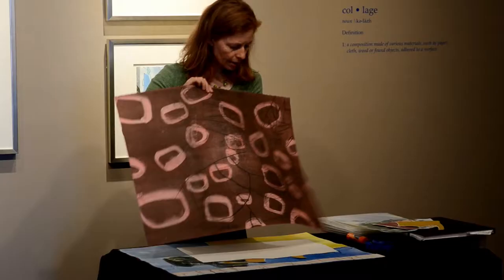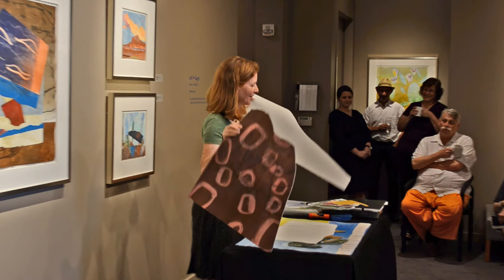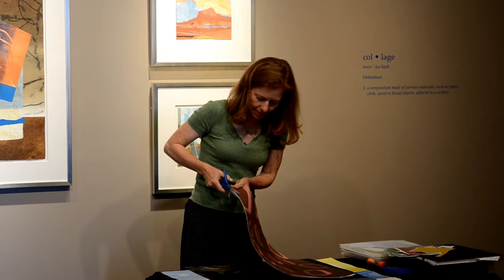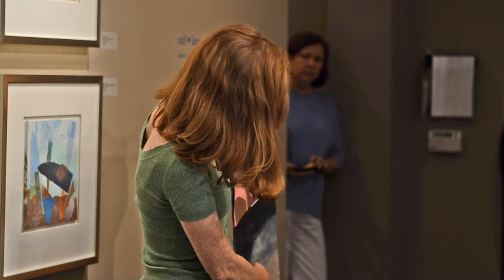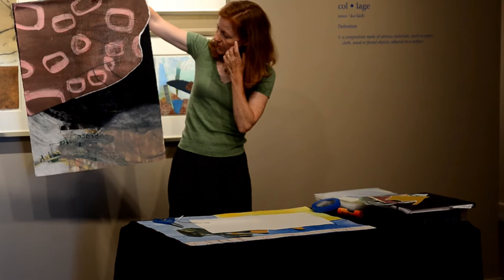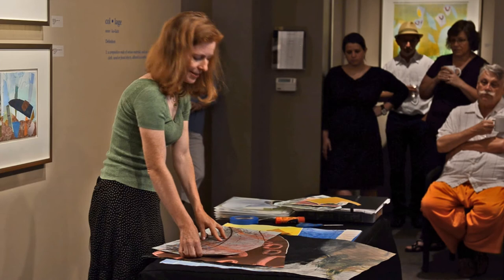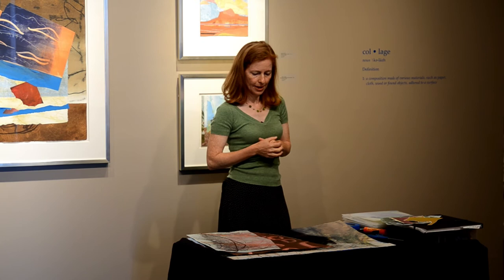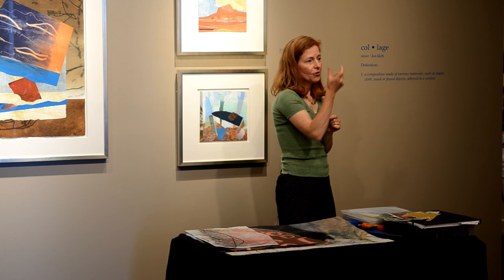Felicia van Bork Part 2 - Collage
Felicia van Bork discusses her process and materials used in creating collages using monotype prints at Jerald Melberg Gallery.